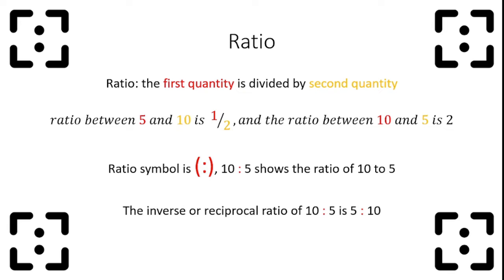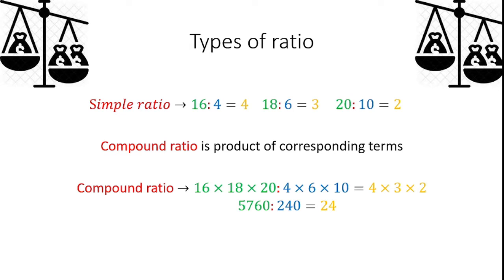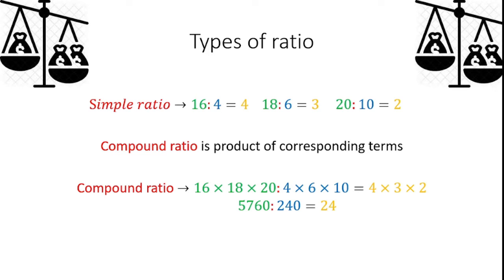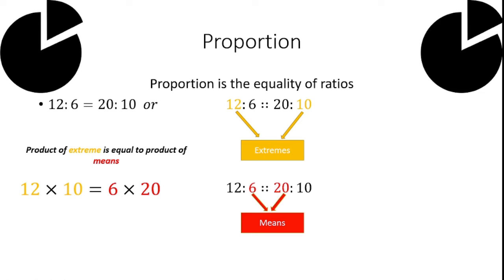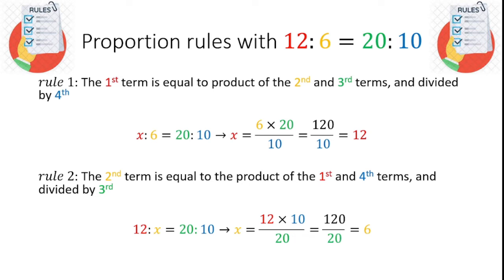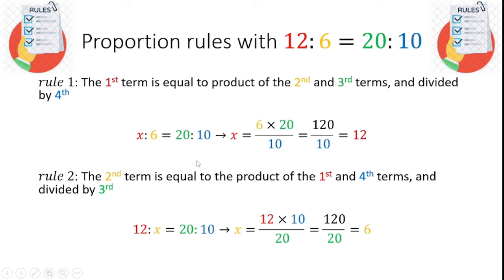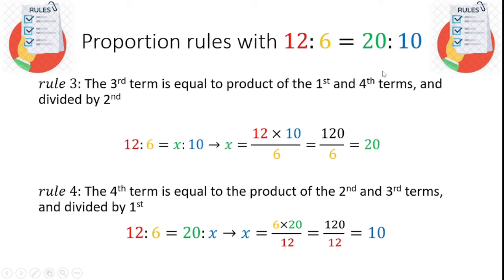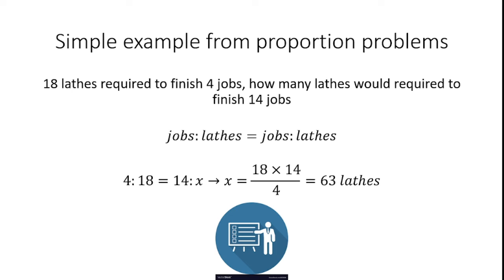Ratio and Proportion in mathematics